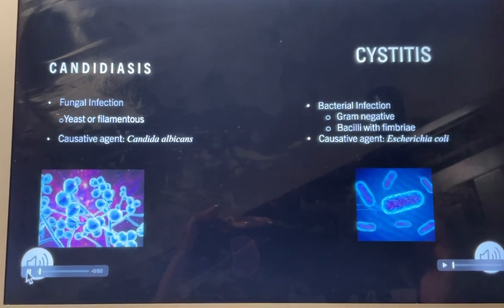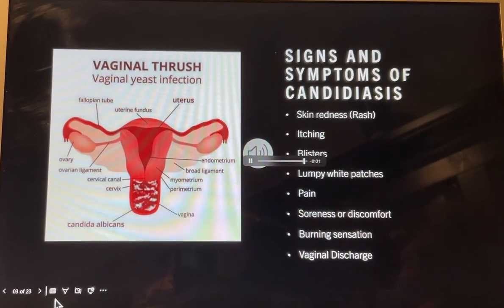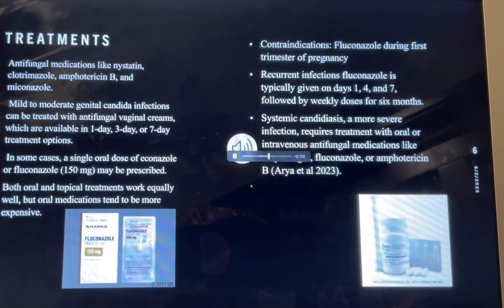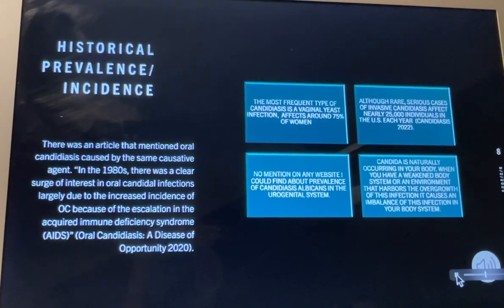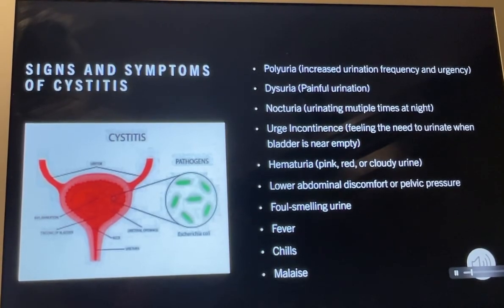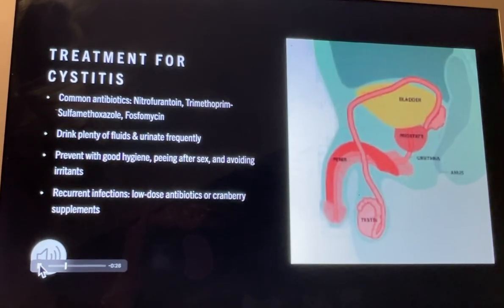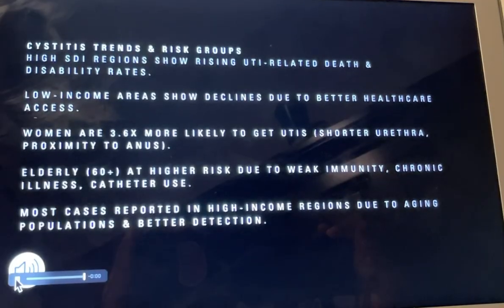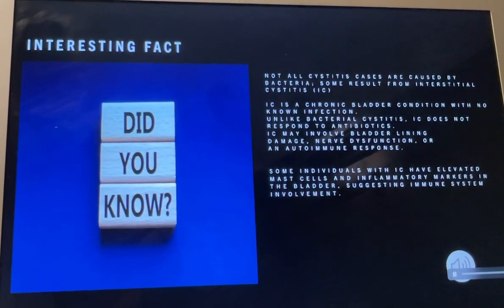May 2, 2025